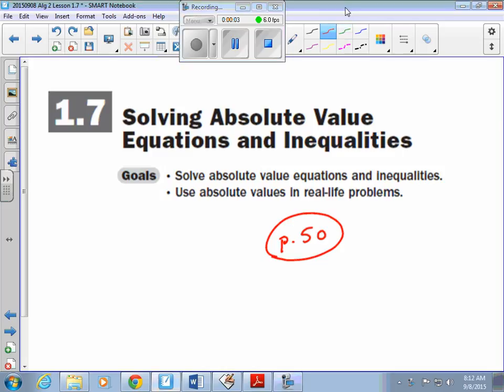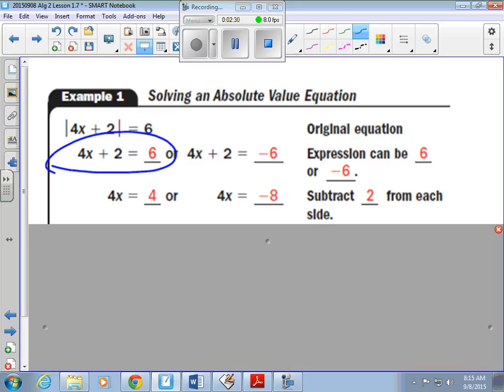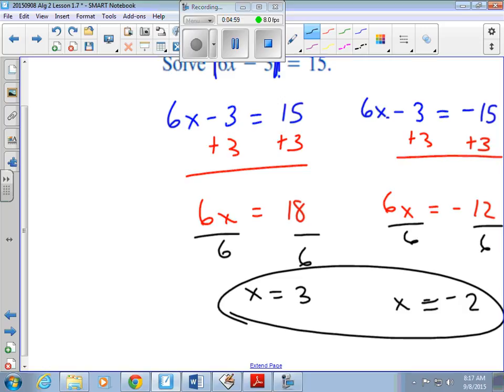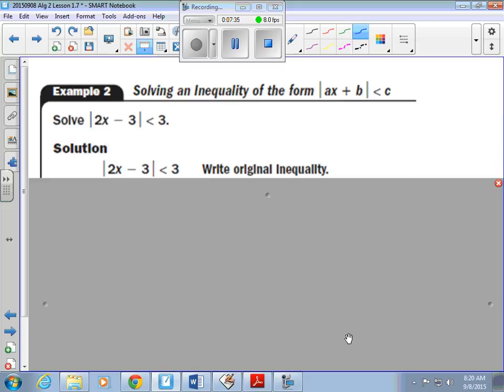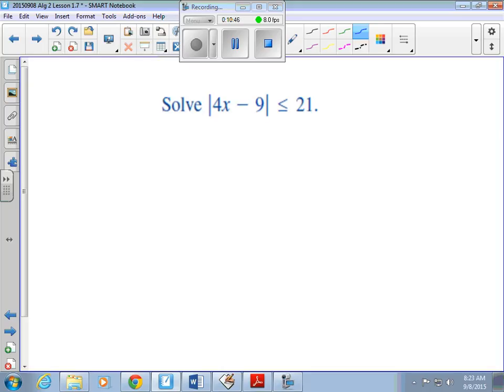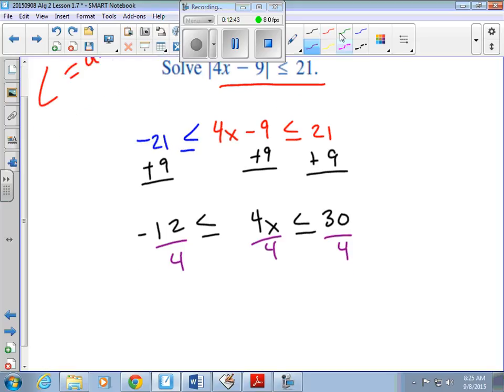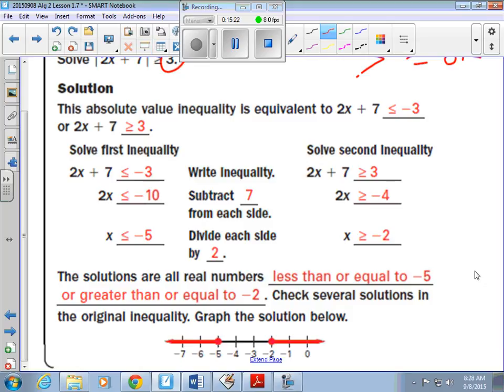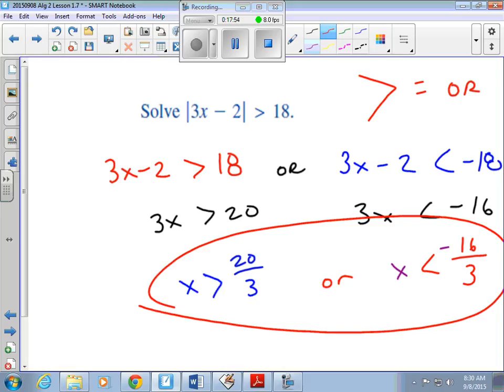Alg 2 Lesson 1 7 Absolute Value Equations and Inequalities